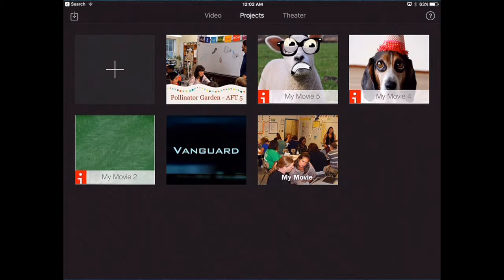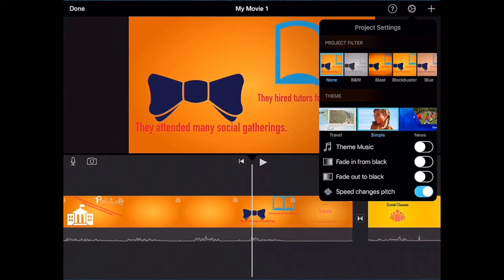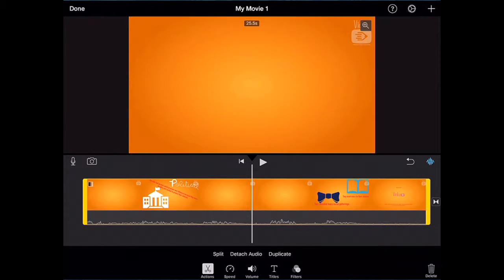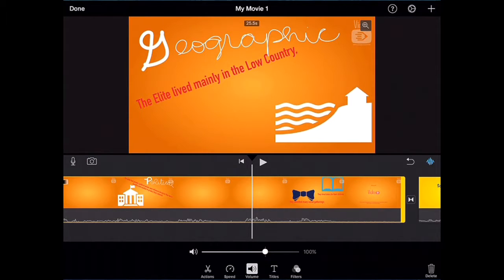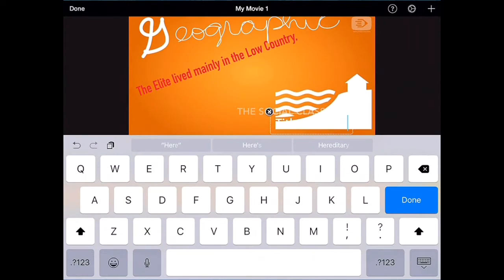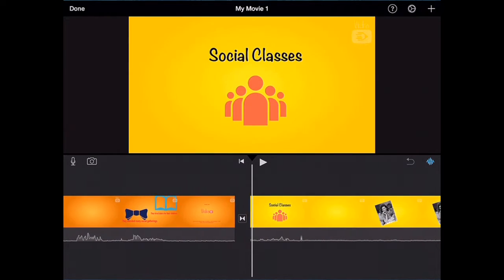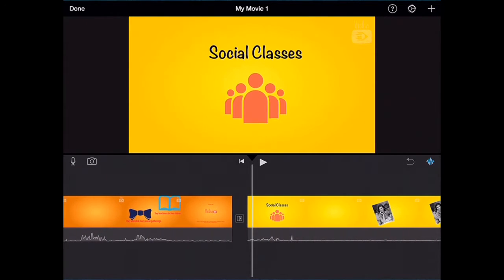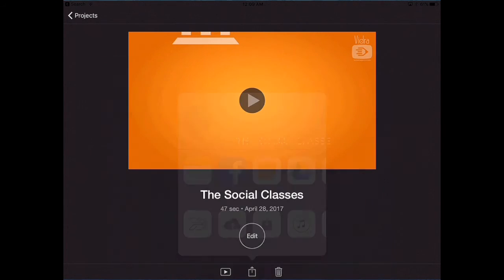Getting Started with iMovie Project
During this tutorial, we will cover the basics of creating an iMovie Project.